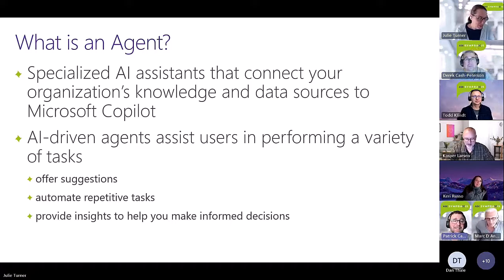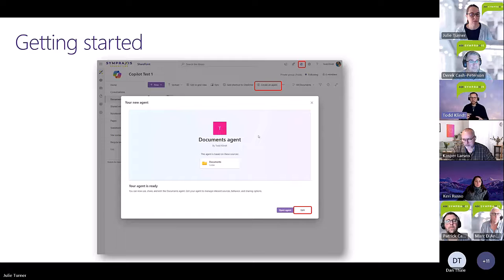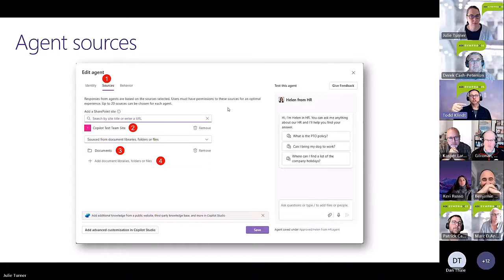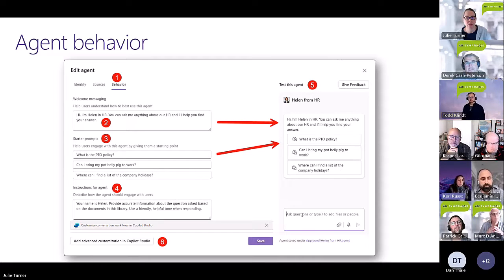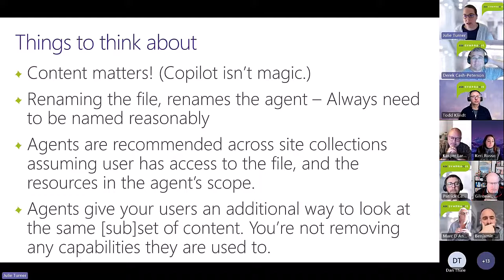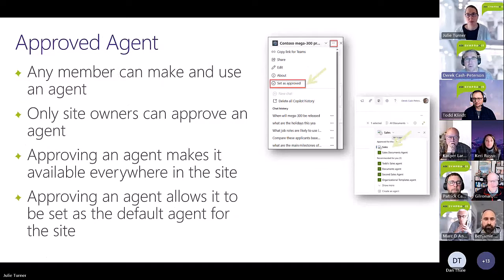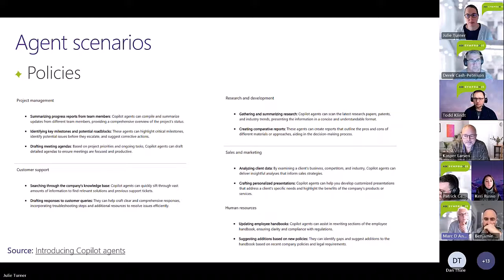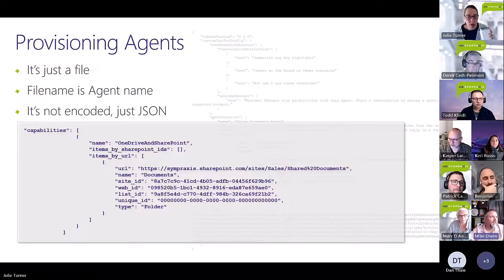Copilot Agents in SharePoint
Timeline
0:00 Introduction
1:12 What is a Copilot Agent?
2:13 How to create a Copilot Agent?
4:39 Getting started
6:51 Agent identity
8:53 Agent sources
11:50 Agent behavior
15:55 Advanced customization in Copilot Studio
16:46 All done!
19:09 Things to think about
22:38 Approved Copilot Agent
23:55 Copilot Agent file location
24:48 Copilot Agent scenarios
28:13 Provisioning Copilot Agents
30:53 Resources